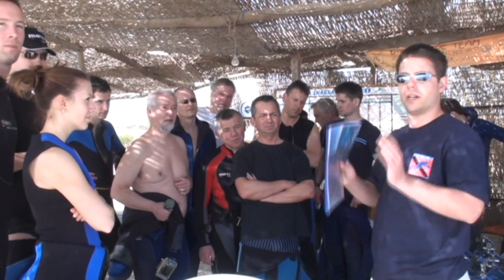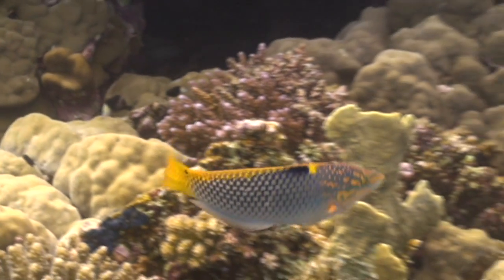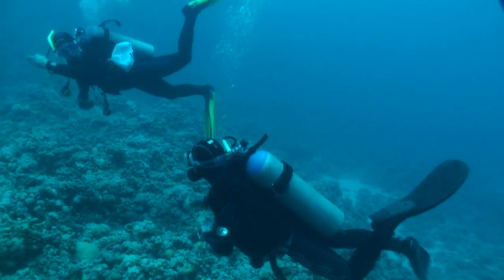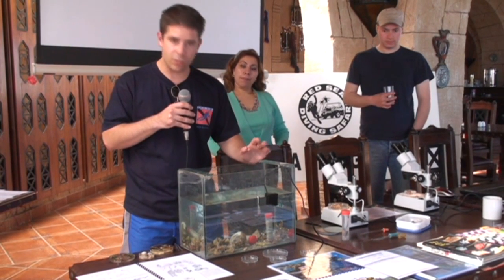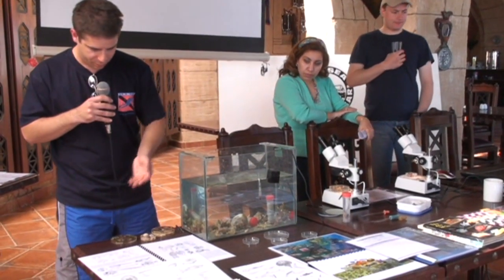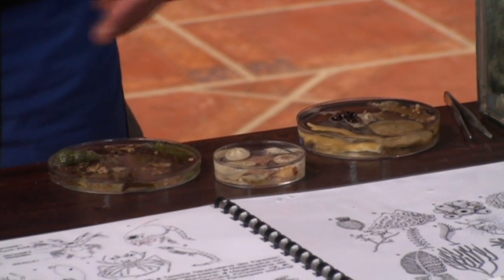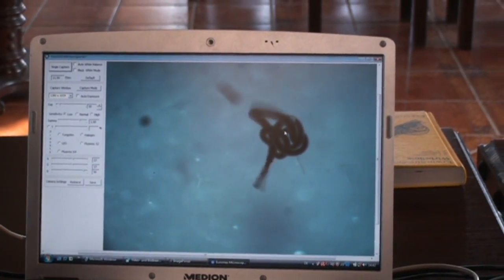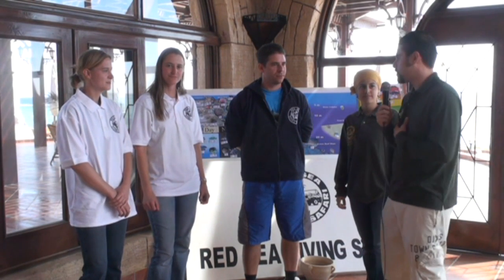Marine Biology Workshop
This video follows the Red Sea Diving Safari Marine Biology workshop. We hope this video encourages others to participate and become aware of the threats to coral reef eco-systems world-wide. Red Sea Diving Safari brings you high-definiton coverage of special events in the Red Sea!